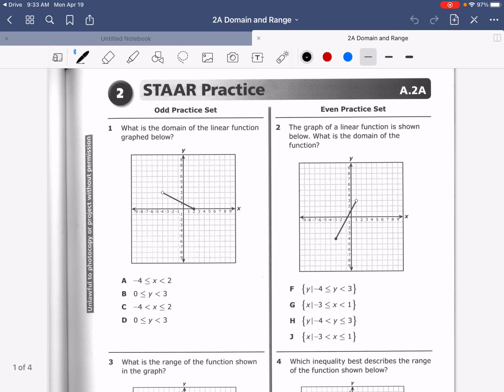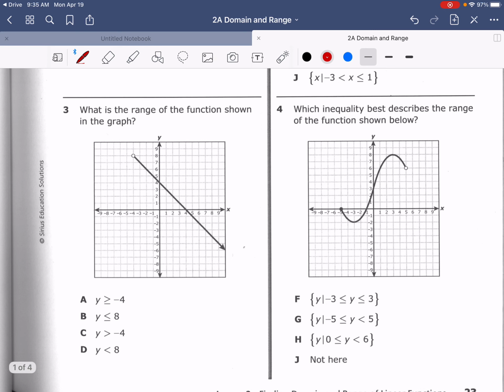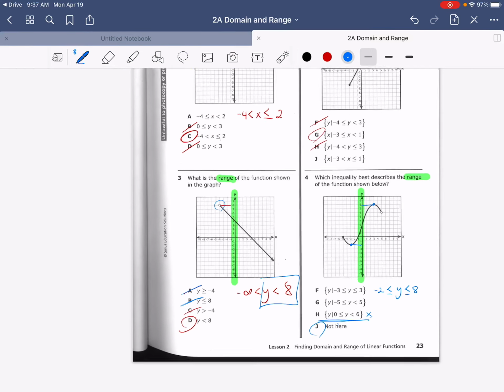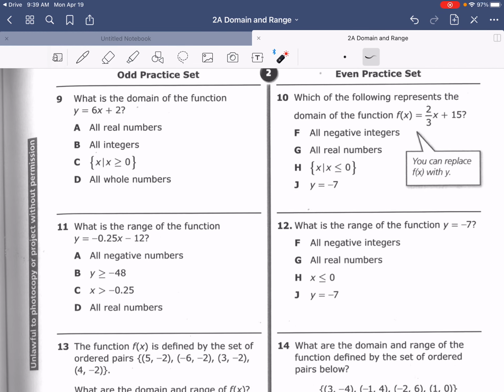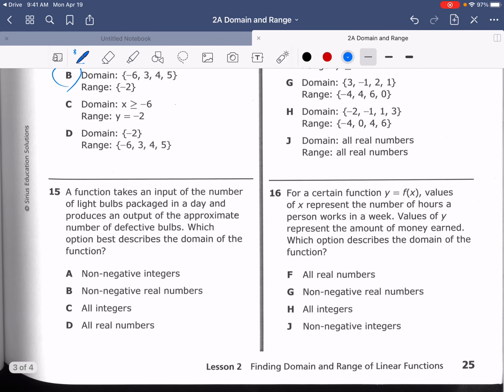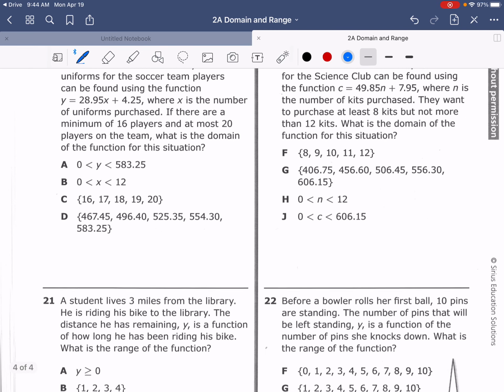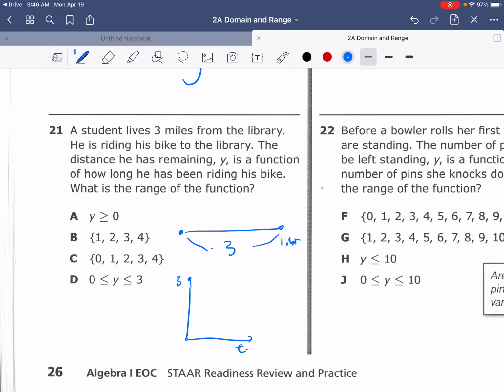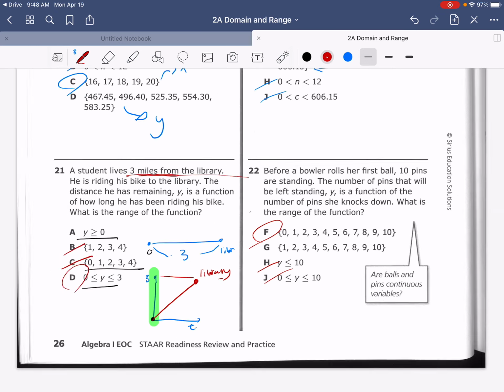2A Domain and Range